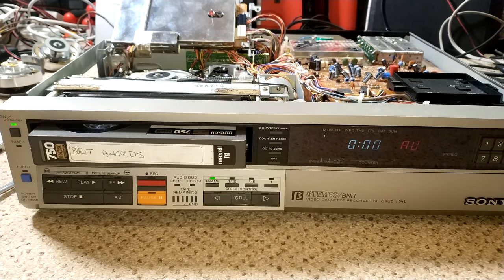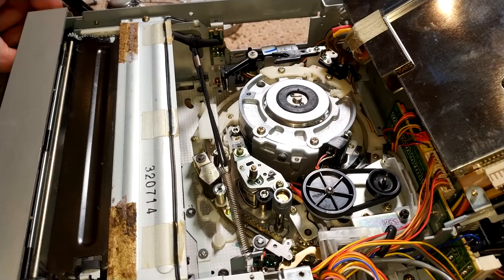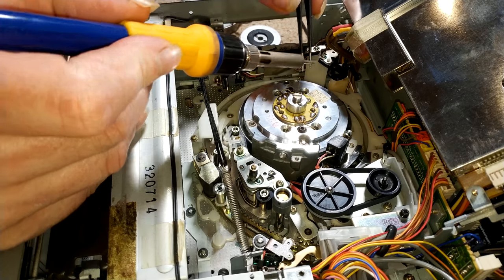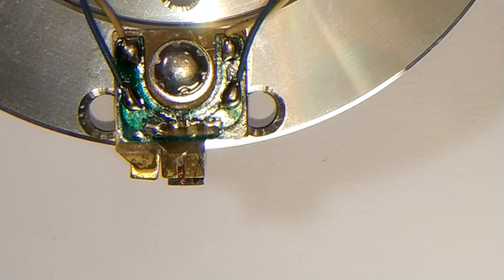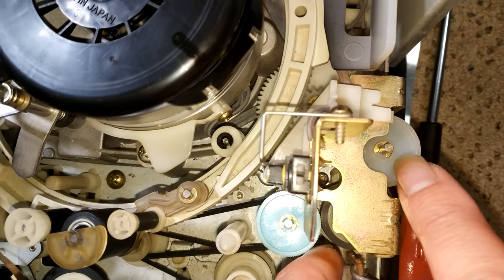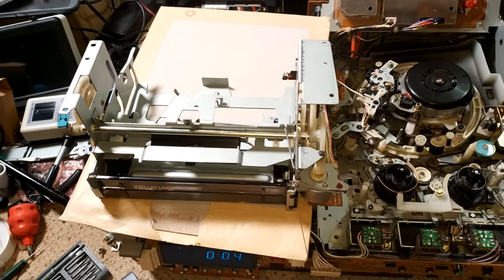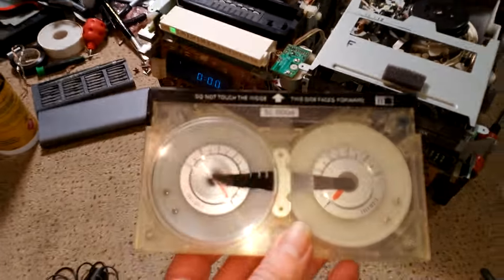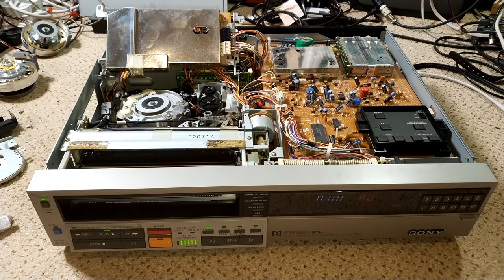Sony SL-C9 Part 2 plus Sony C6 update - swings and roundabouts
This is the second part of the Sony C9 repair looking at the head issue. Also a quick update on the C6 that developed a playback issue during testing after recording the video on it.

Sorry that I said there were updates on more than one machine but it is just a C6 update on this one...

Really hope you liked this one - a bit shorter too!

I have just setup a Ko-fi account - the link is also in the banner for the channel but I will be selling machines via Ko-fi shortly and I'll produce a when I do.

Chapters
00:00 Introduction
04:40 Removing the upper drum
05:10 Testing the continuity of the heads and the coils
08:50 Open circuit head?
09:28 Examining the heads close-up
12:13 replacement heads installed and testing
13:46 Sony C6 back tension and forward tension and loading ring alignment
17:20 Testing the deck with the front loading system removed
17:52 Using Sony alignment cassette to set tape tension
20:18 Adjusting back tension on the Sony C6
21:13 Checking tape fast forward and rewind torque
23:48 Conclusion